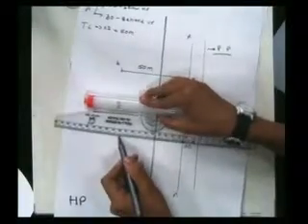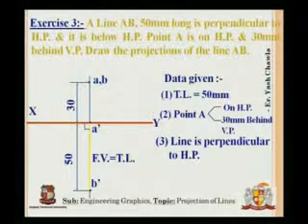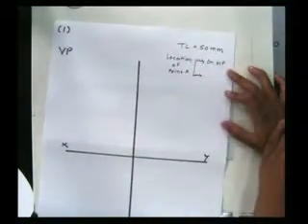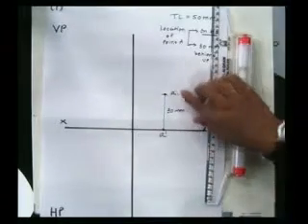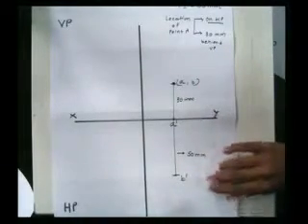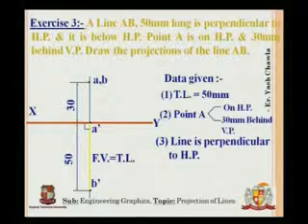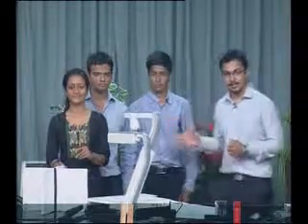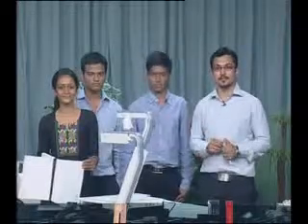Yash Chawla Projections of Points & Lines 3